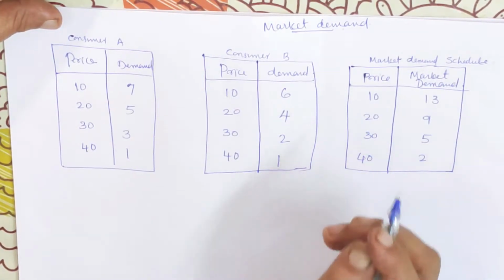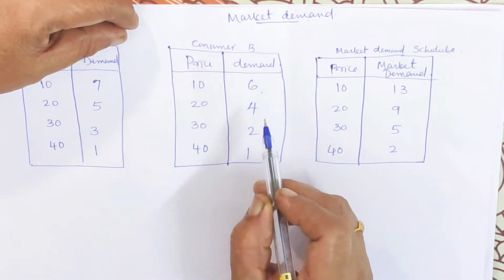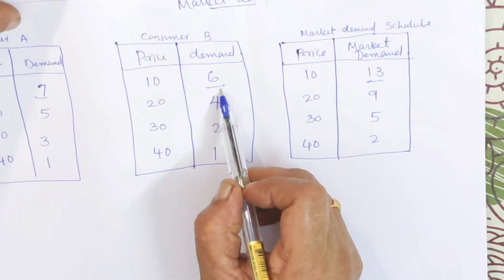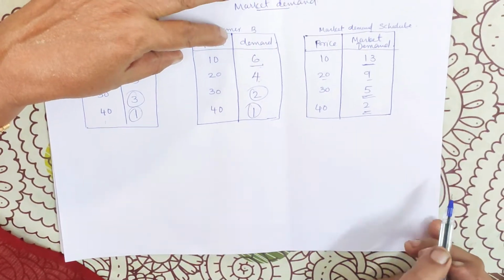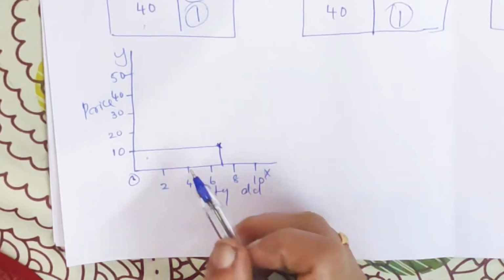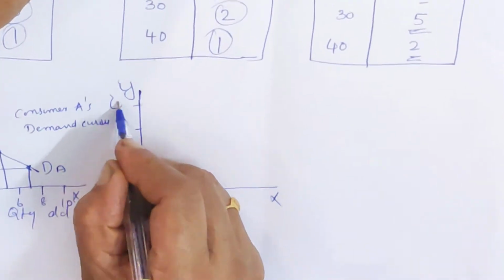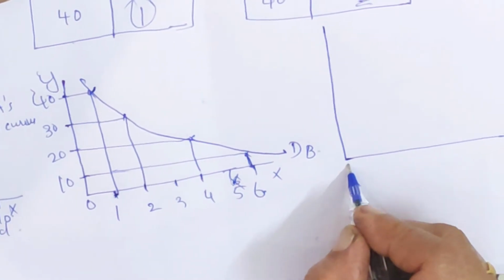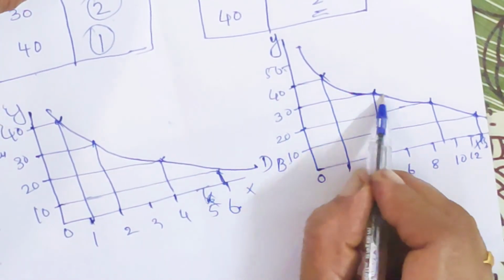CLASS 12 ECONOMICS | MARKET DEMANAD | THEORY OF CONSUMER BEHAVIOUR | KERALA SYLLABUS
THEORY OF CONSUMER BEHAVIOUR
MARKET DEMAND

KERALA SCERT ECONOMICS CLASS 12 | HSE KERALA
GRACY KC